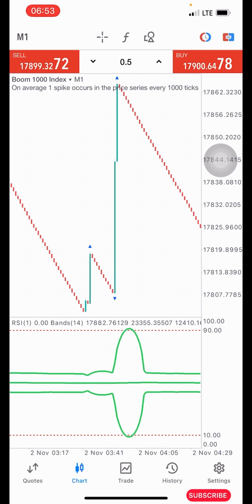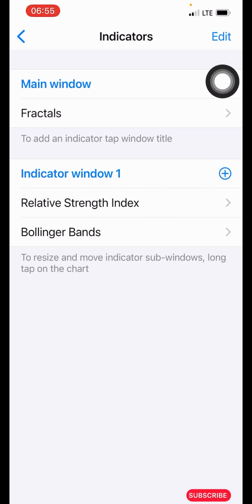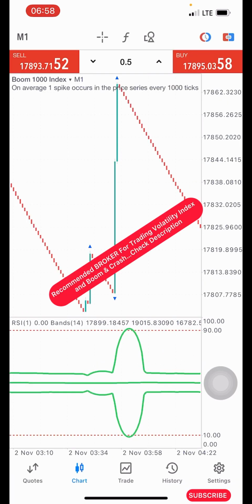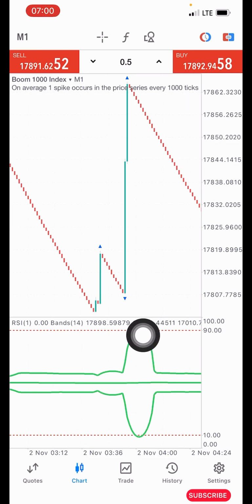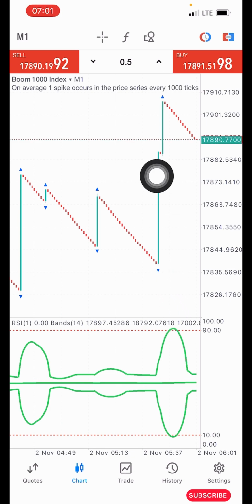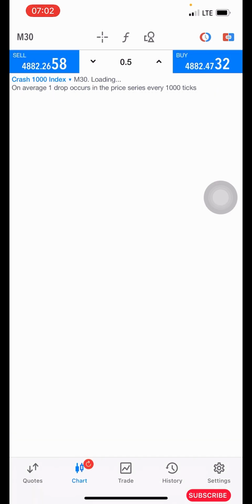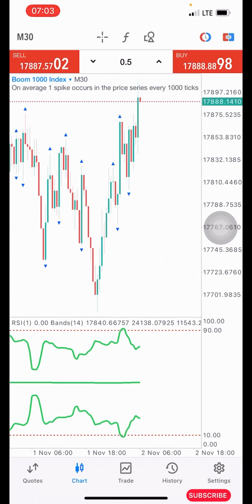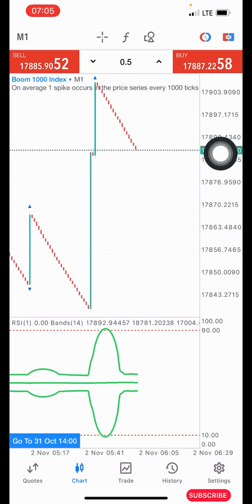Power Boom & Crash Strategy/ Doesn’t Mean If Your are a Beginner or Not, Profitability is Sure 🤑🤑